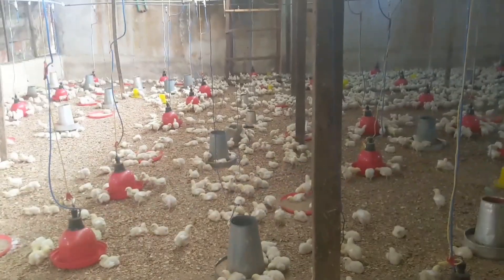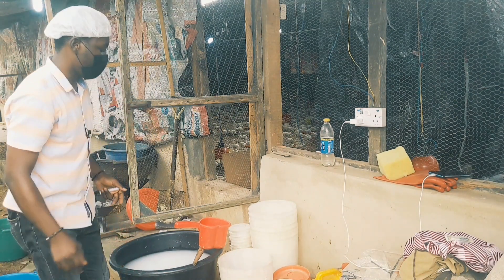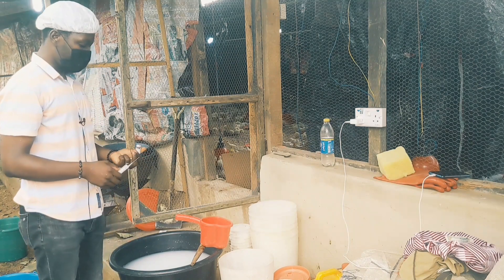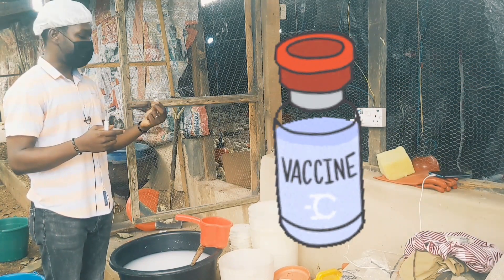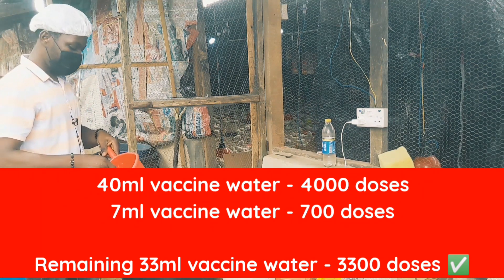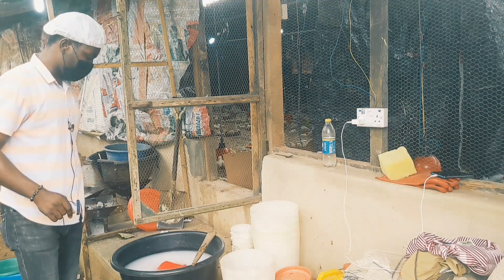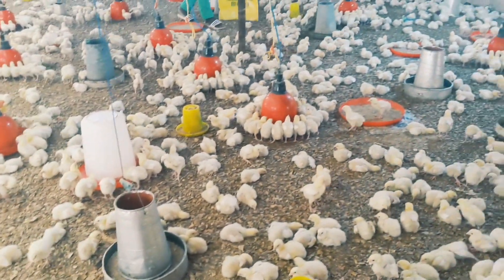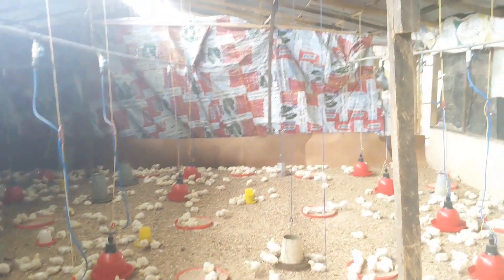How to Administer Newcastle Disease Vaccine (LaSota) - Vaccination in Poultry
How to administer Newcastle Disease Vaccine is a must watch video for you if you must learn the only right way to do chicken vaccination. Disease prevention is one of the most important aspects of poultry farming, and vaccine failure belongs to the top category of problems. The steps followed in this video will not only help you to prevent the disease, but it also tells you that you have done your part correctly.

Please note that the vaccination was conduction with the provisions of LRJ Farm in Ikorodu, Lagos, Nigeria. I was on a farm visit and the vaccination was just one of the things we did that day. I hope you enjoy the video.

00:45 - Welcome to LRJ Farm
01:50 - Vaccine preparation
10:05 - Vaccine served
13:00 - Summary (Quick rundown)

► About:
About this video:
Welcome to the DIY AGRIC, your Poultry Success Partner. In this video, you will learn how to administer Newcastle Disease Vaccine to prevent vaccine failure.